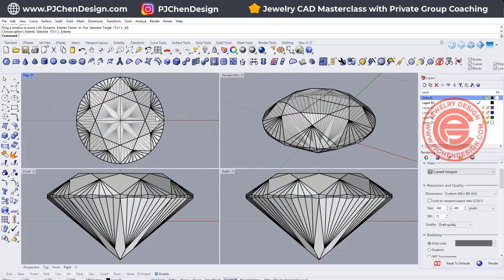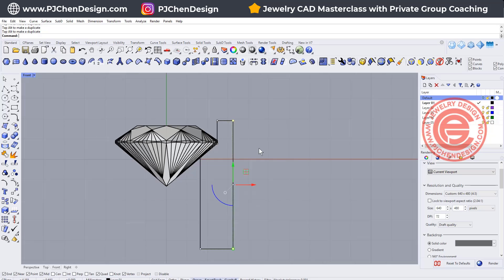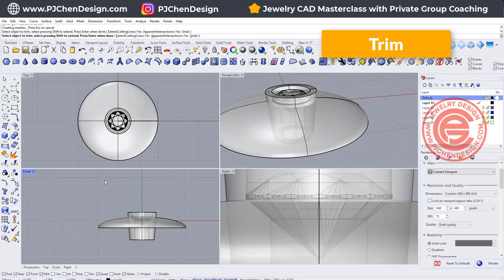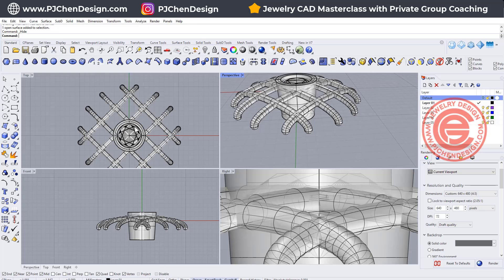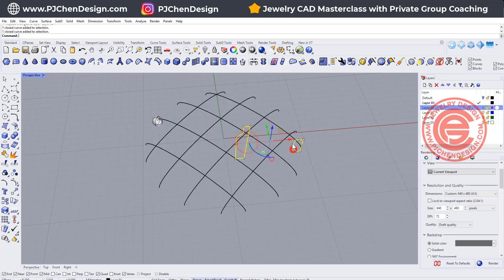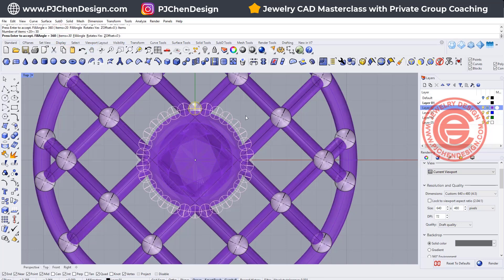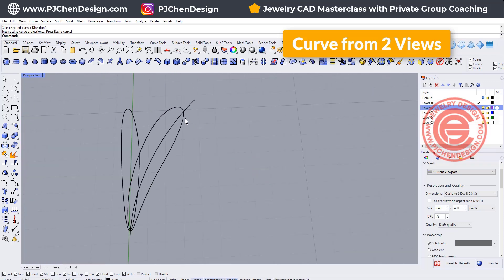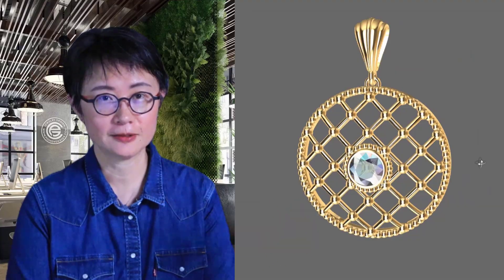Turn 2D Sketch Into 3D Model: Jewelry CAD Tutorial with Rhino 3D #485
Learn how to transform your 2D sketches into stunning 3D models in this Rhino 3D jewelry CAD tutorial. Whether you're a beginner or looking to refine your skills, this step-by-step guide will help you bring your designs to life. Want more design tips?